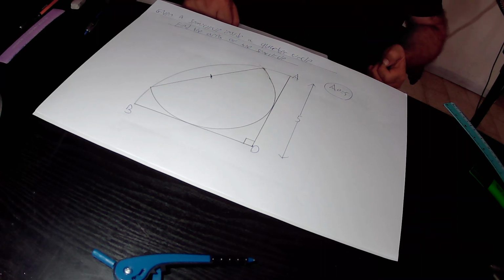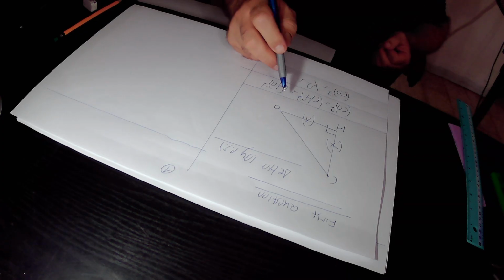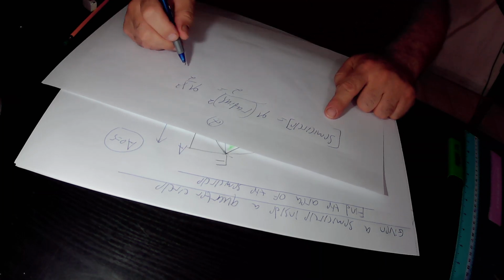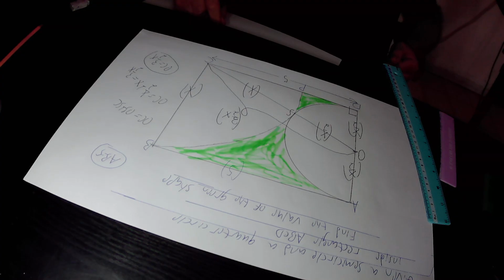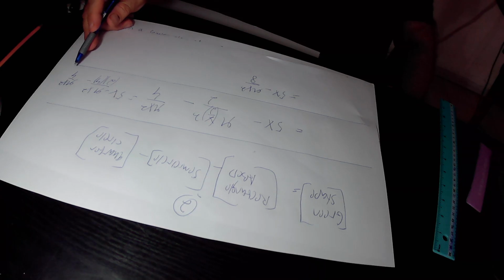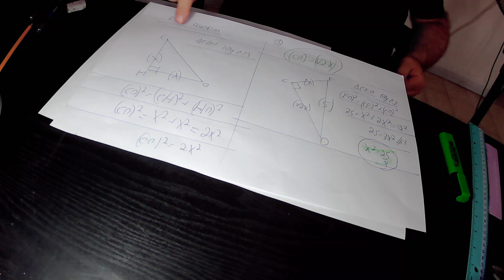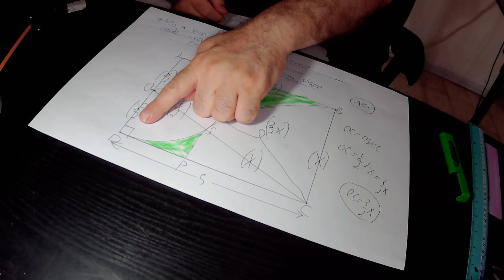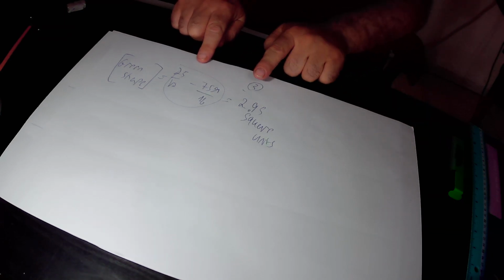TWO OLYMPIAD QUESTIONS